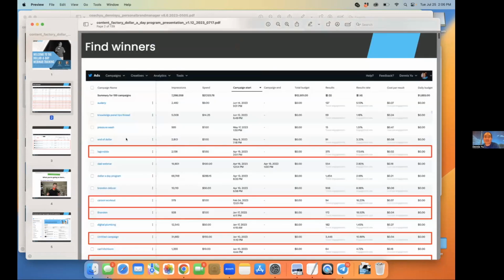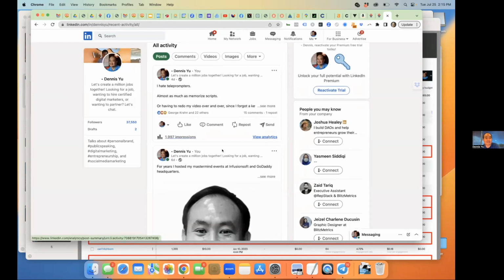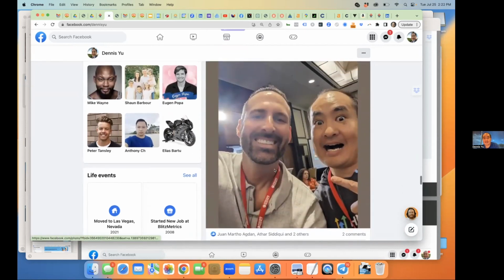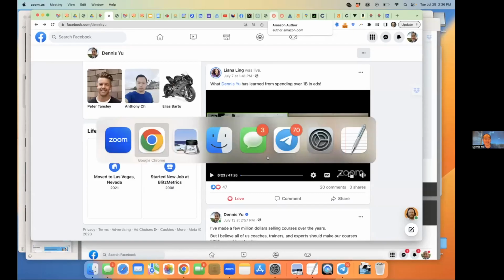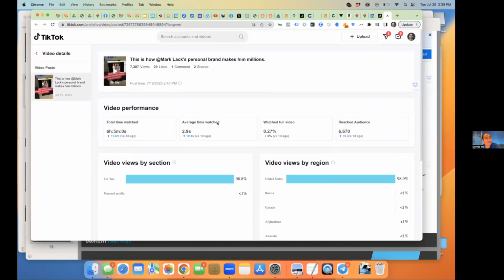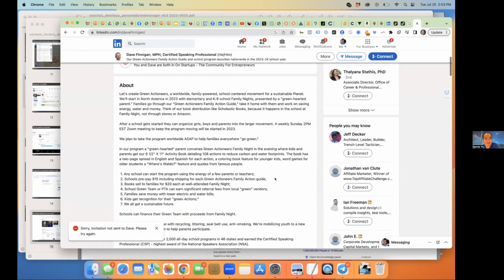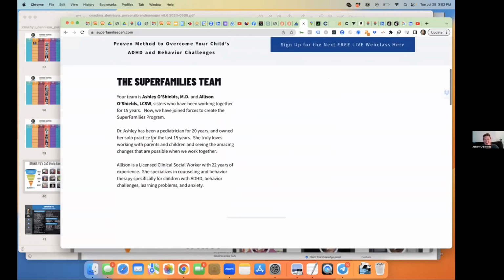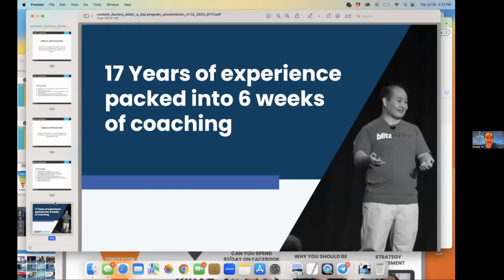Mastering Dollar a Day: Dennis Yu’s Digital Marketing Strategies for Success and Growth